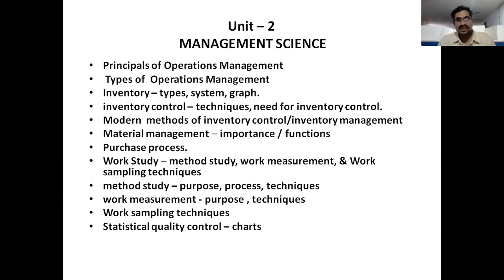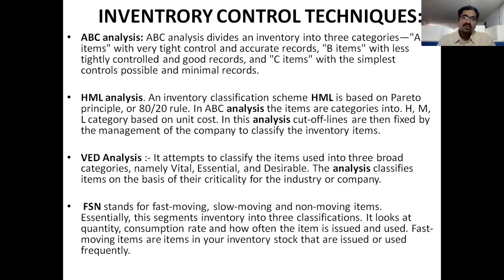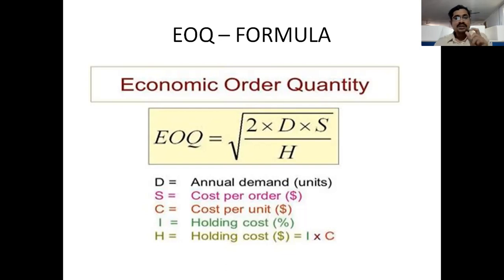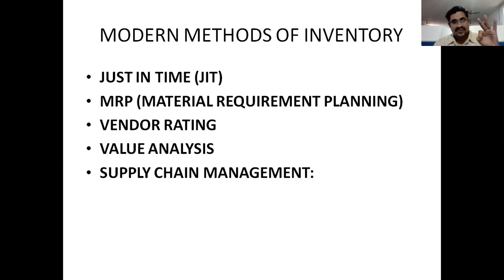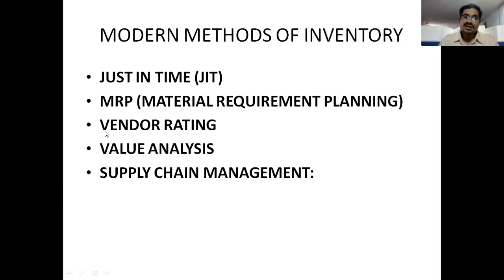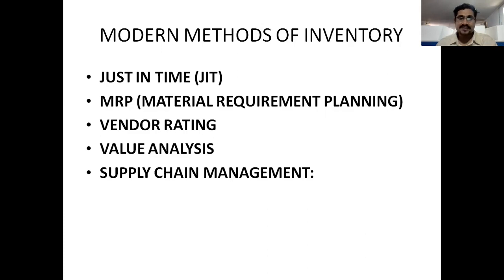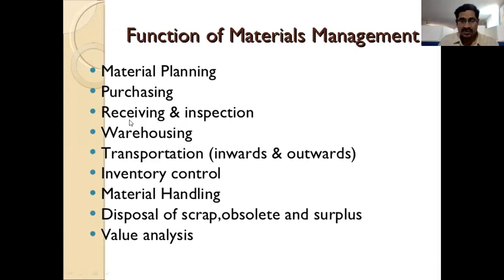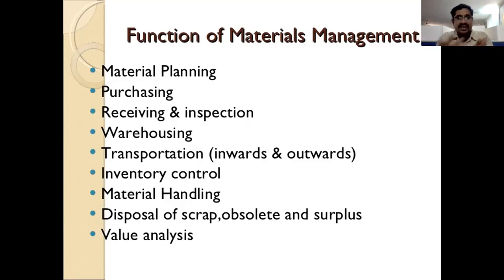UNIT 2 CLASS 5